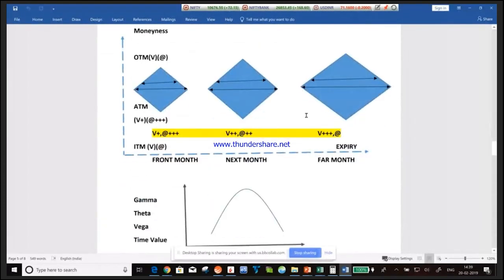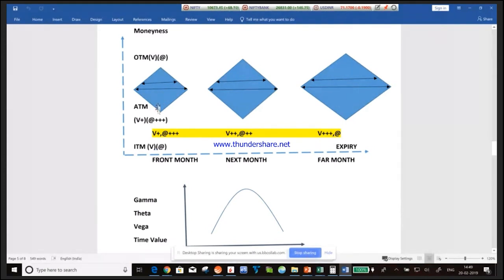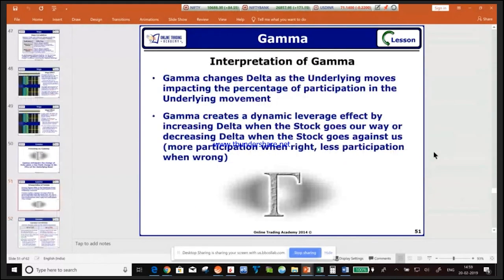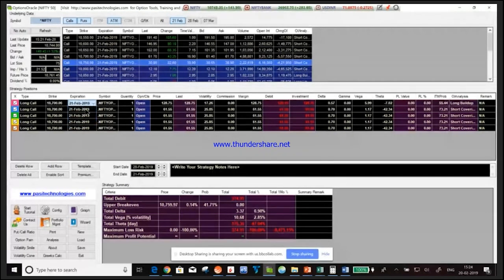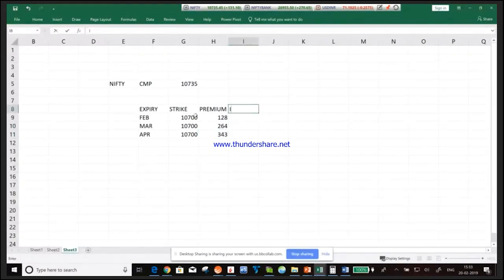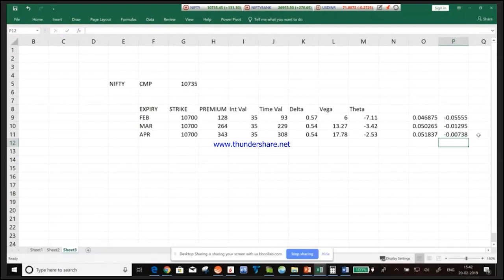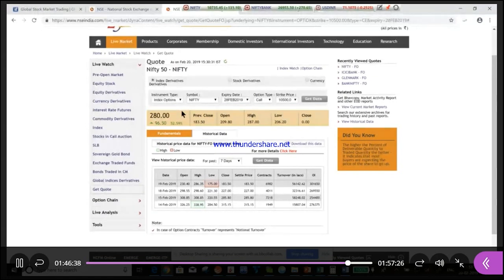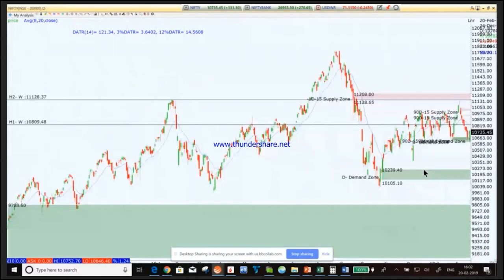20.12 - Day 03 Session 08 Part 2